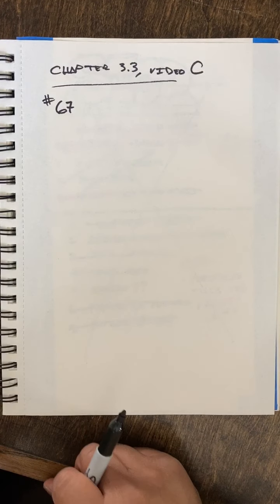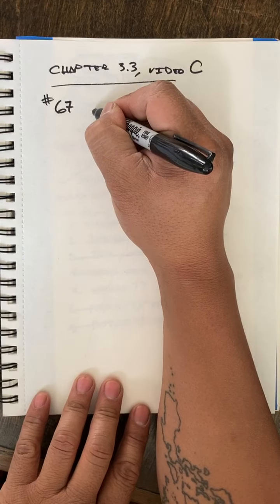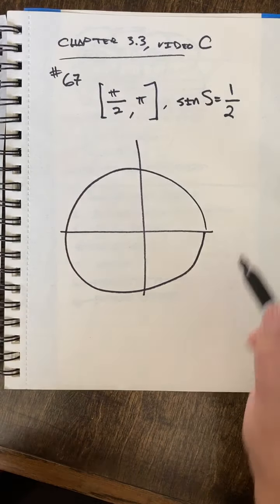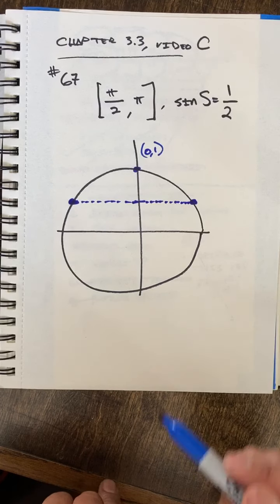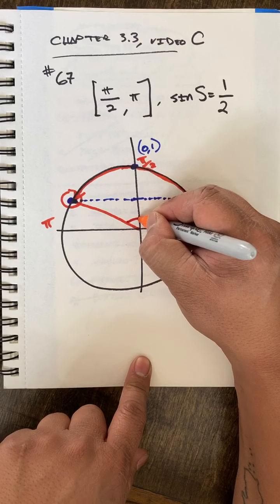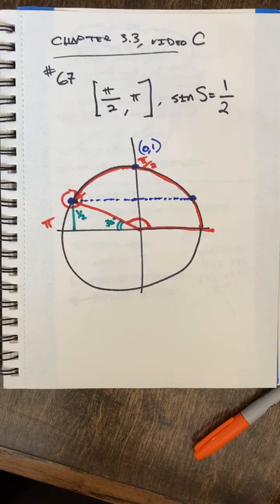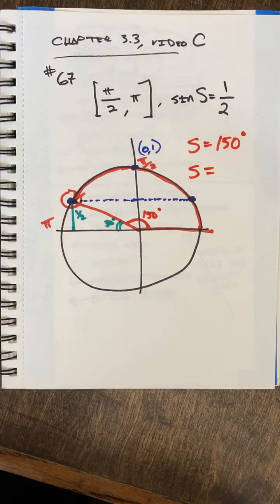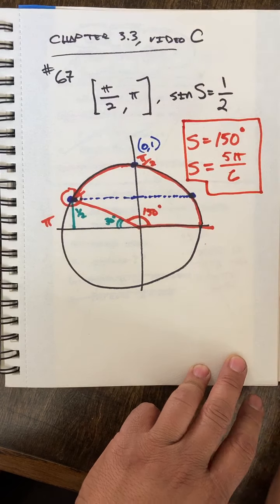Trig 3 3, Video C